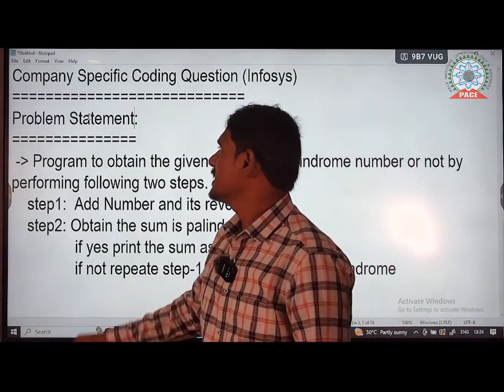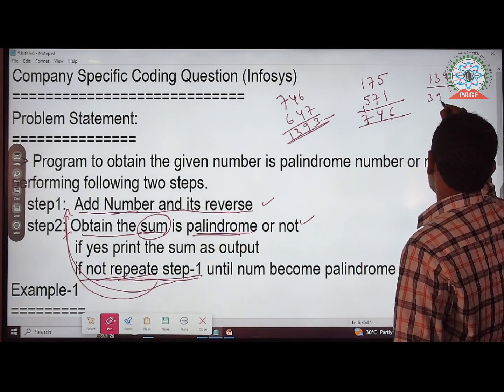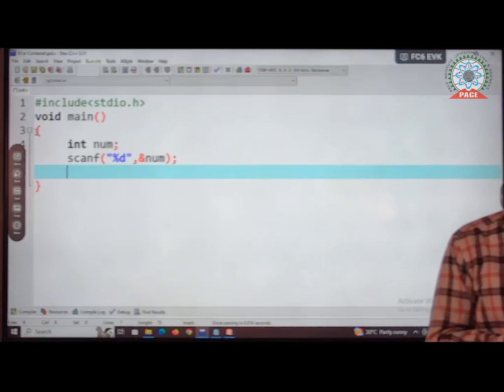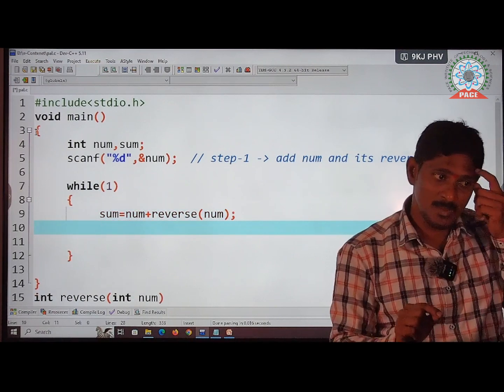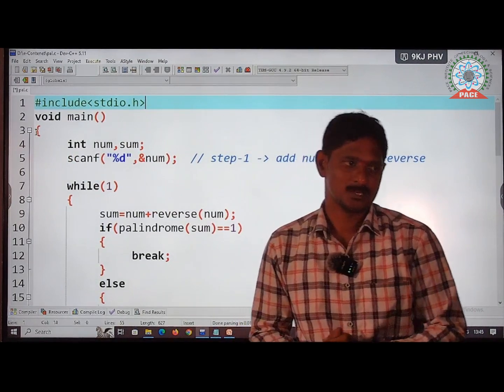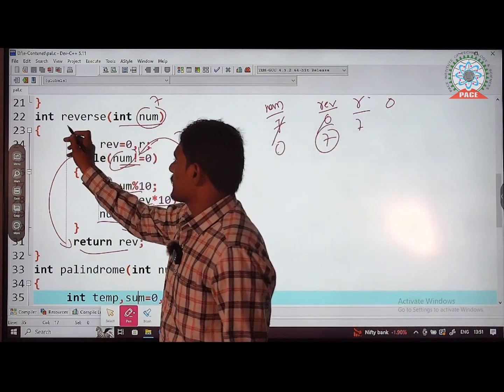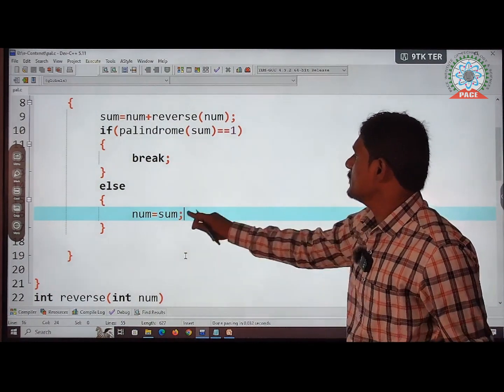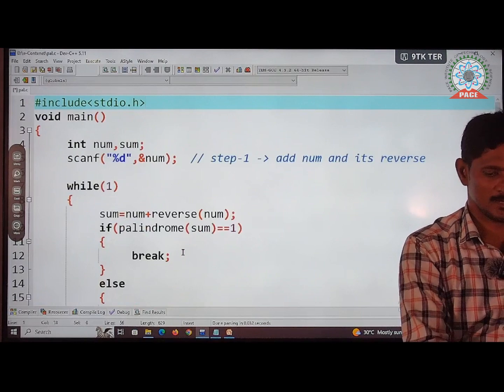C -Programming - Advanced Program for Palindrome Number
C Programming
Topic - Advanced Program for Palindrome Number